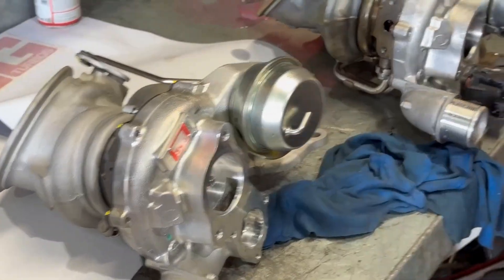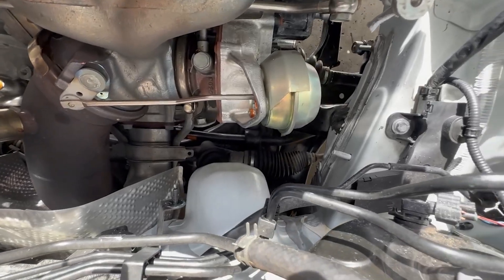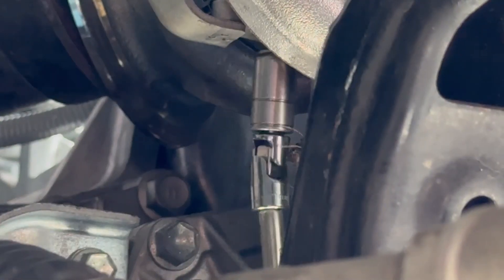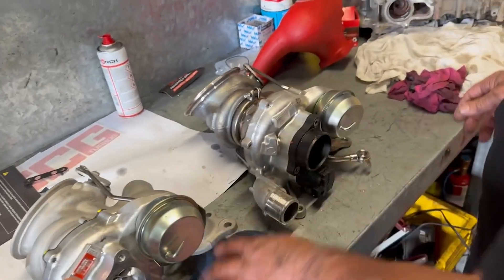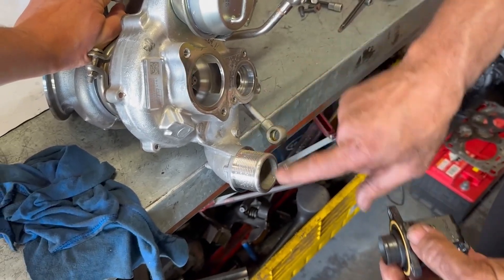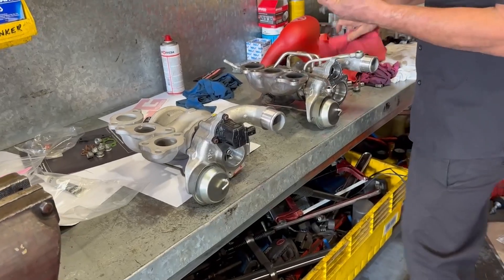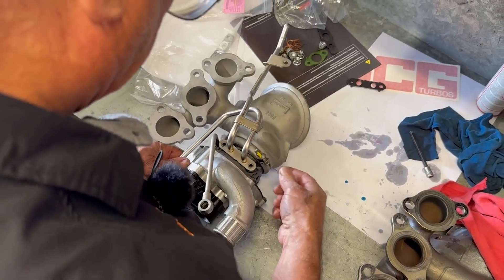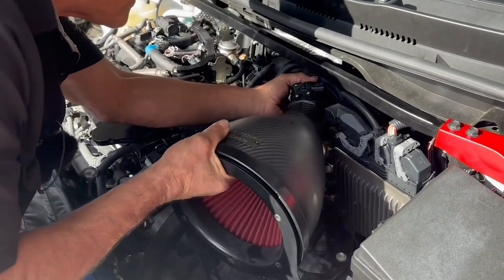GR Yaris GCG Turbo Upgrade! More Power, Same Sleeper Look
In this video, we install the GCG28R High-Flow Exchange/Upgraded Turbocharger for the G16E-GTS in the Toyota GR Yaris/Corolla GR.

It's a High-Flow, Ball Bearing Turbocharger (using GTX technology) rated at 307kW/ 410hp at the wheels (with supporting mods).

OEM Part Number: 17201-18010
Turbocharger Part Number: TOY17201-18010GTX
Previous Versions: F5ECAD-S0014B

🔧 What's Inside:
0:00 - Turbo comparison with OEM
0:37 - Removing the OEM turbo
3:00 - Swapping over oil and water lines
8:04 - Installing the GCG turbo

💬 We're Here to Help:
Curious about your GR Yaris or GR Corolla? Have any specific questions or topics you want us to cover next? We love interacting with our community and reply to everyone with insights and answers. 😎

🔔 Stay in the Loop:
Ensure you never miss out on our latest deep dives and practical automotive guides.